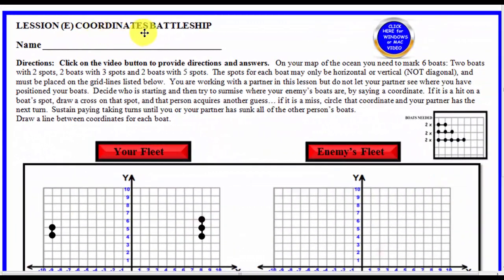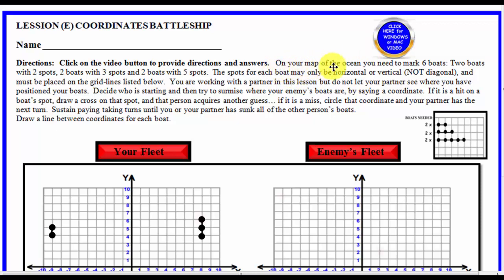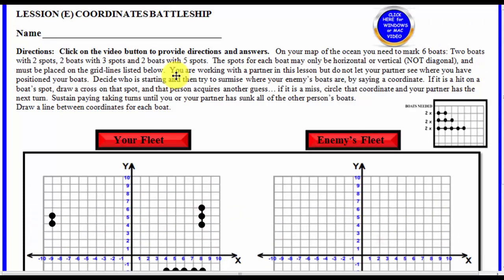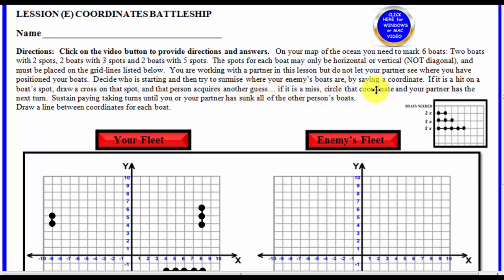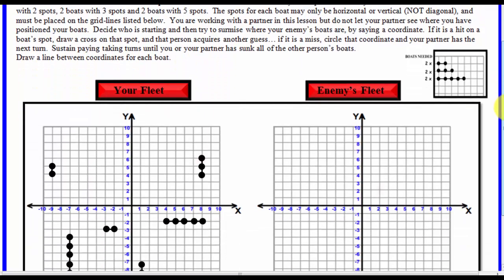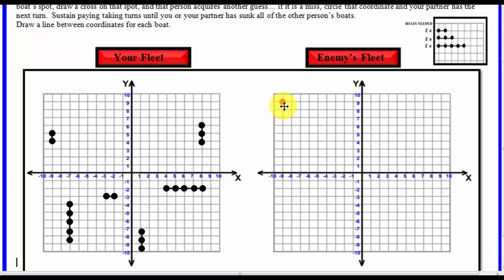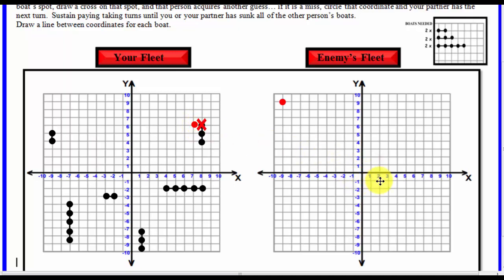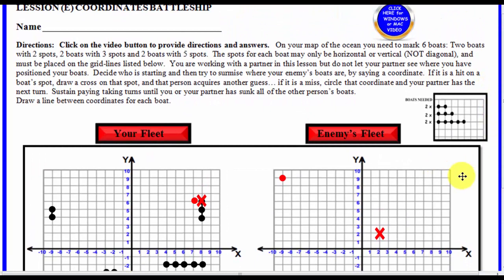LESSON D BATTLESHIP COORDINATES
Lesson on coordinates using battleship

1. Type in teched-resources.org or click on the link above.
2. This website is free and pay-forward.  It is complementary to support education around the world.
3. You are on the main page of many lessons for all grades and subjects.
4. The Yellow Button (Blending Technology in classroom) will allow you to explore many new and wonderful lessons.
5. Toddler Lessons for 1 year and pre-School.
6. Kindergarten and 1st grade.
7. Facilitator many lessons.
8. Teacher’s Tool Box many lessons.